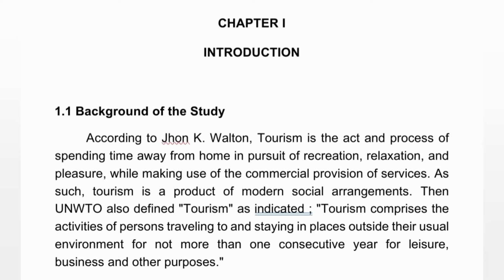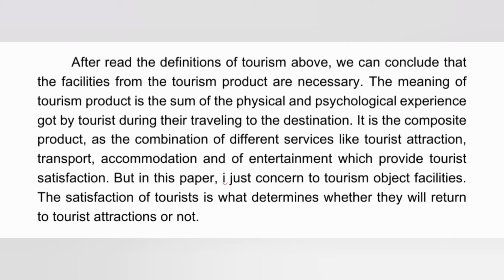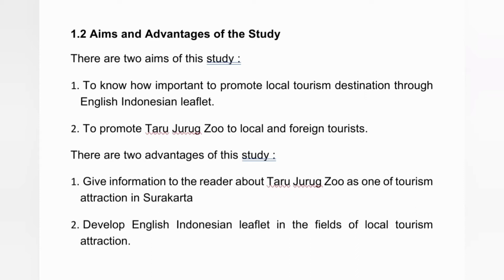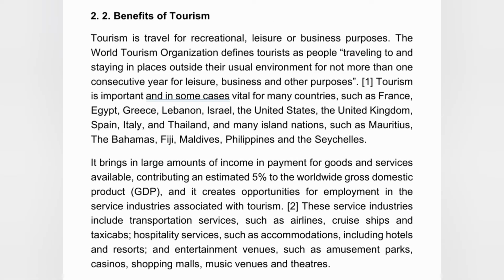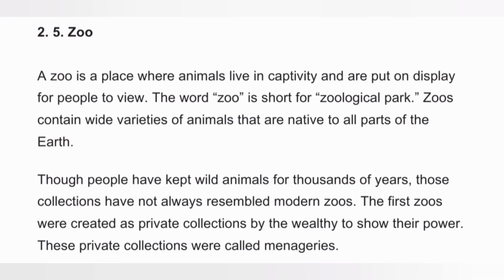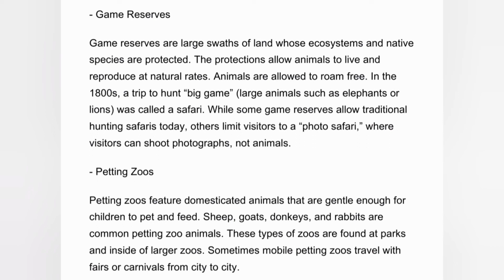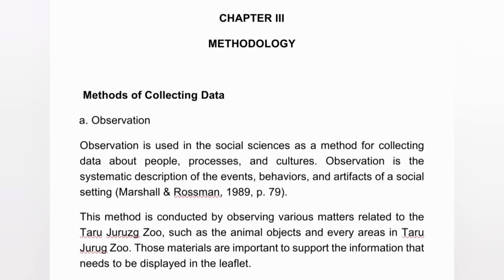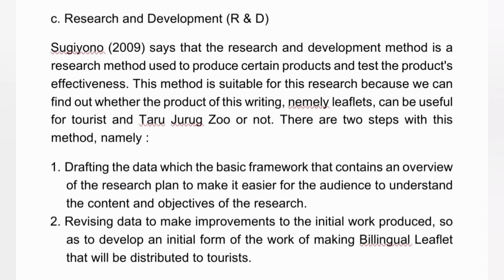Proposal Writing Technique Assignment - 40020118060038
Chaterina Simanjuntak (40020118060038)